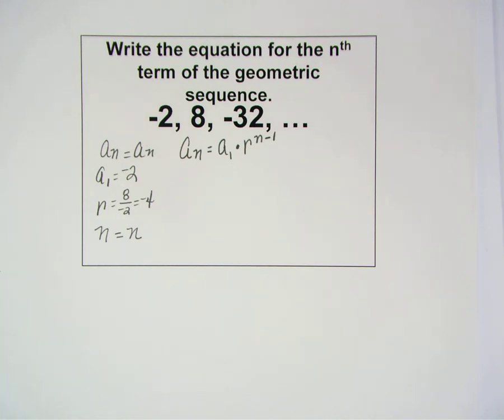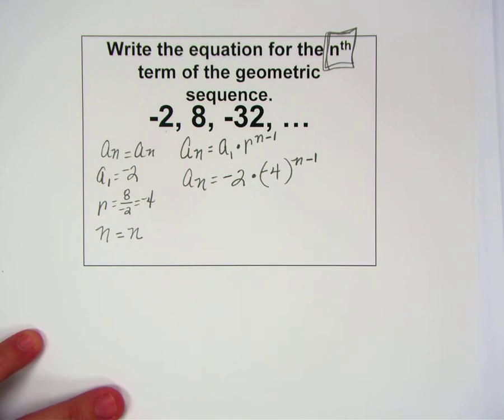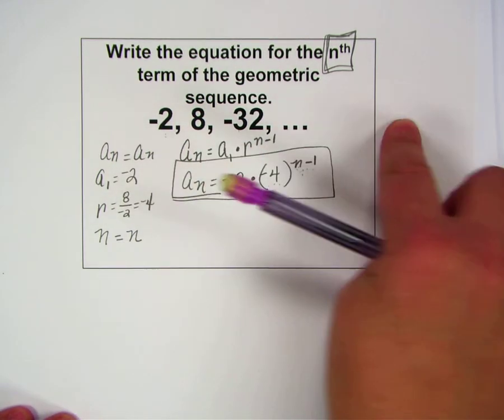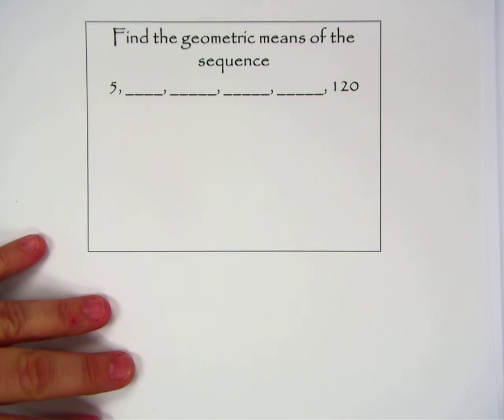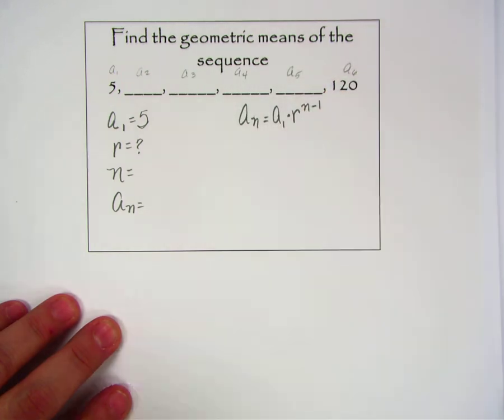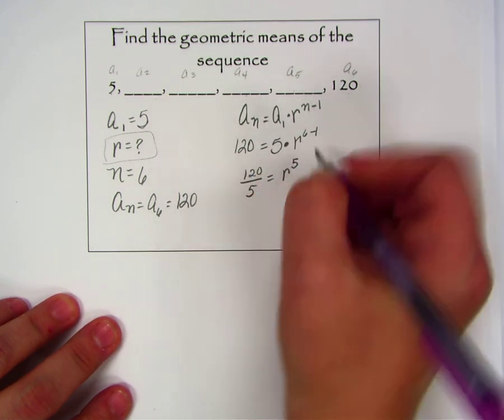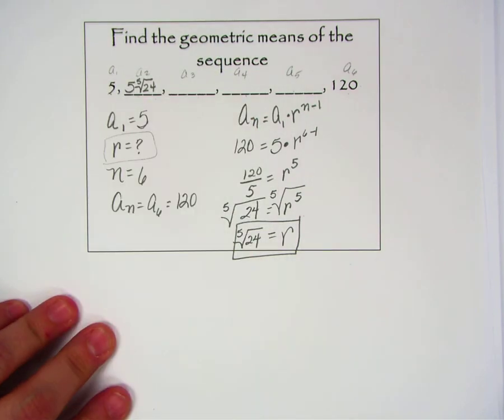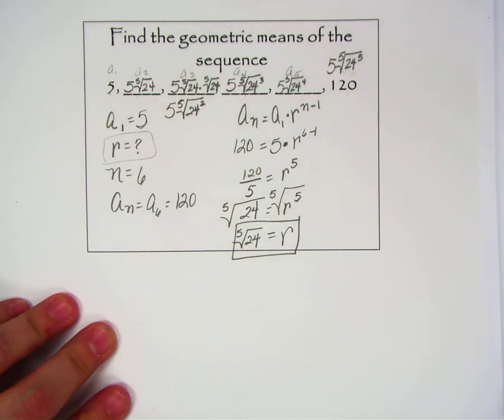geometric seq and ser VIDEO 3